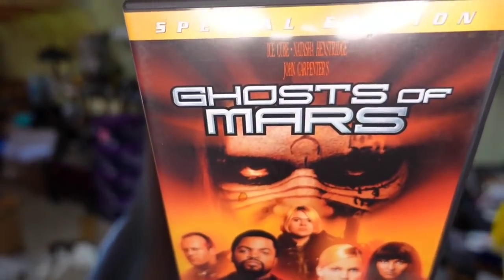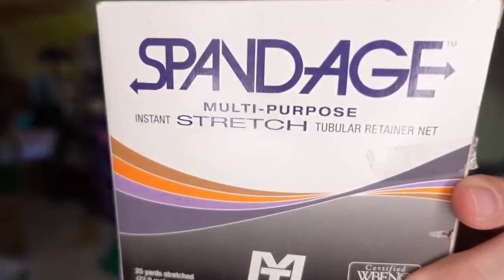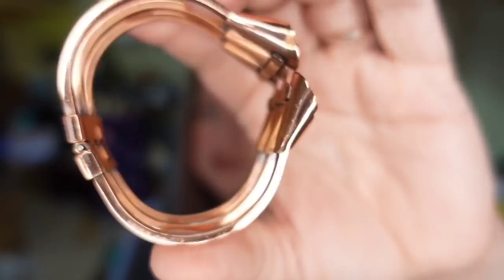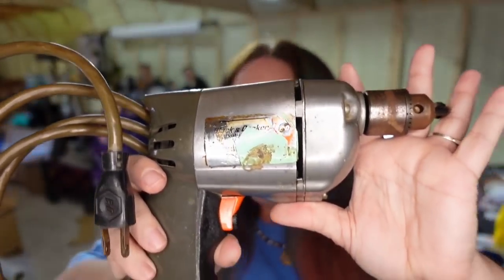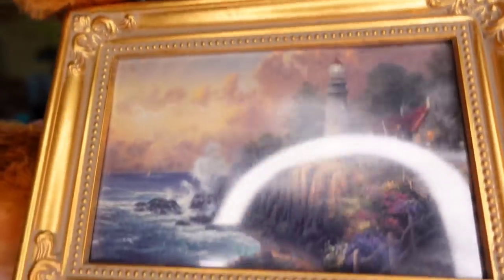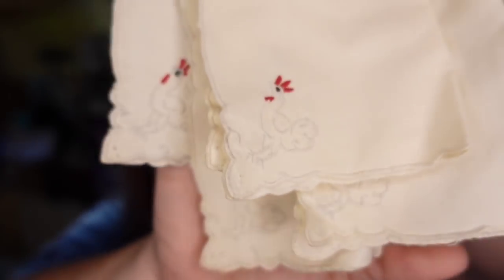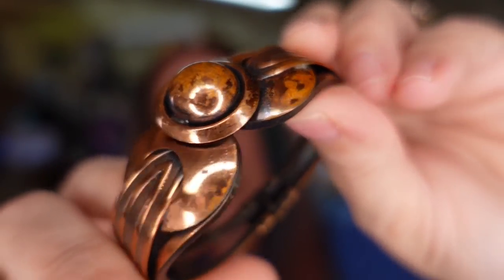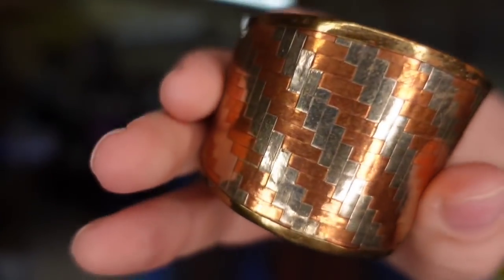$4500 In Sales ONE WEEKEND Small Items Fast Selling BIG Profits!